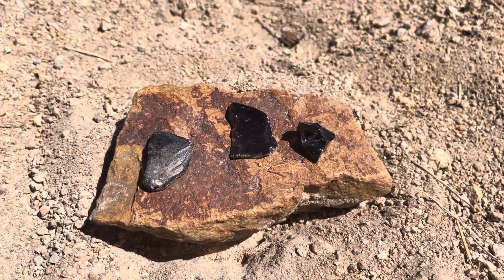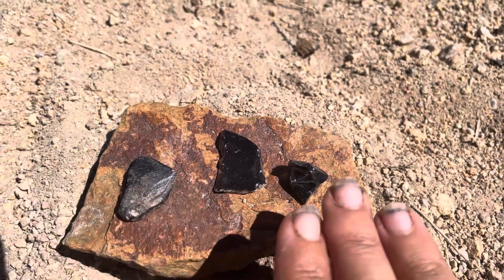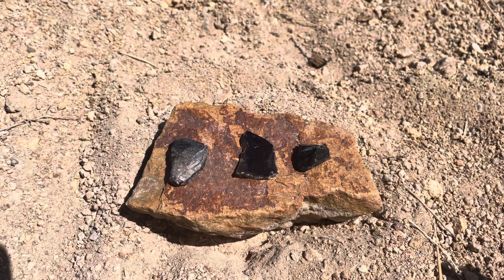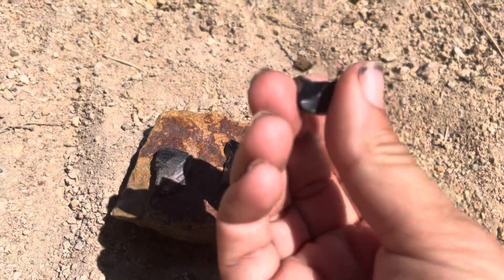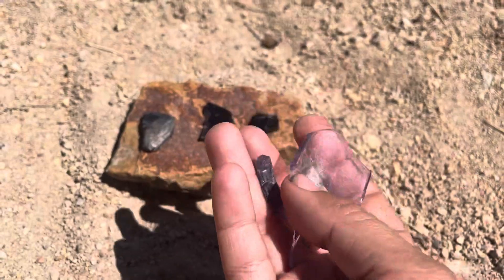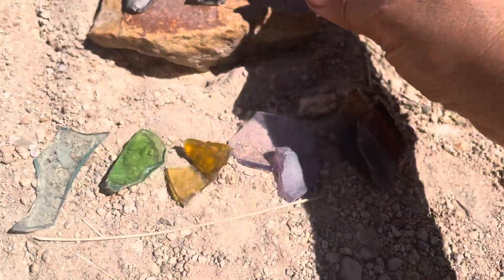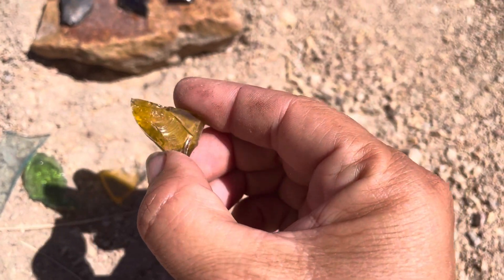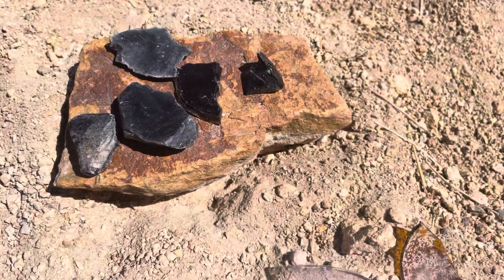What are these shiny Black Rocks !?